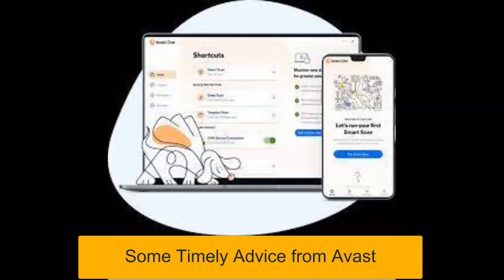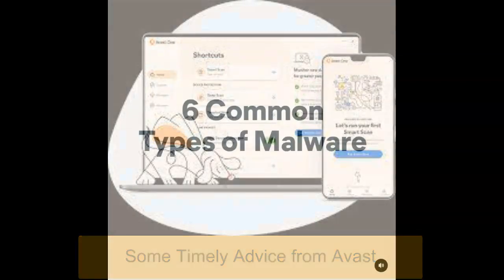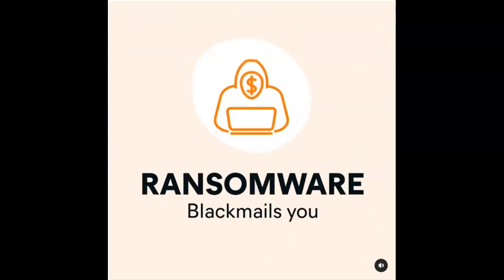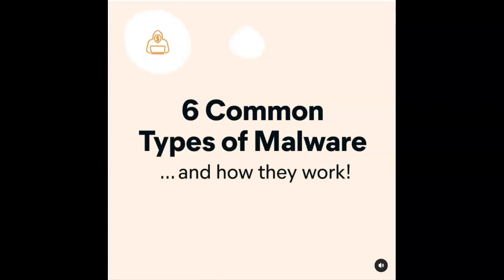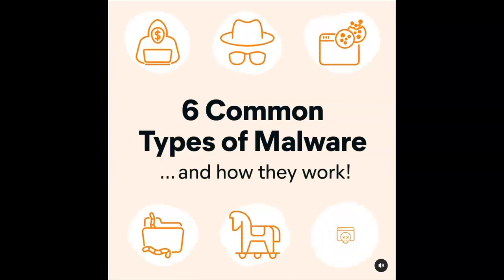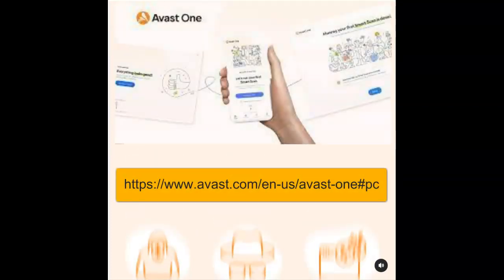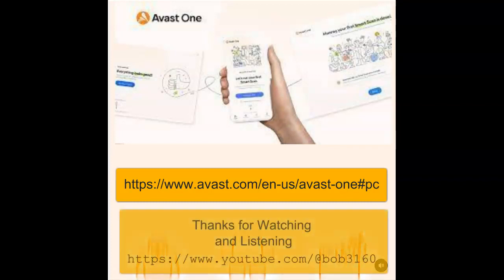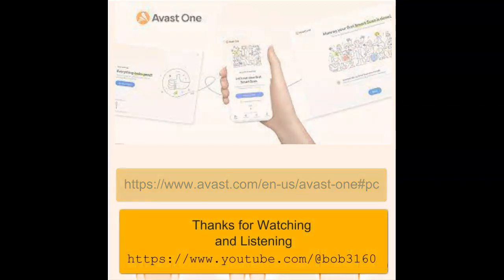6 Common Types of Malware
Advice from Avast on  6 Common Types of Malware
I adapted this from one of their Instagram posts and added the audio and some additional images.